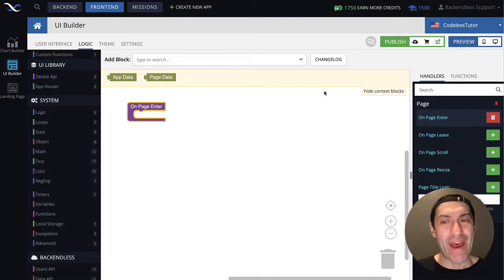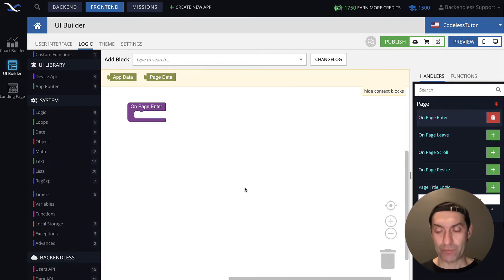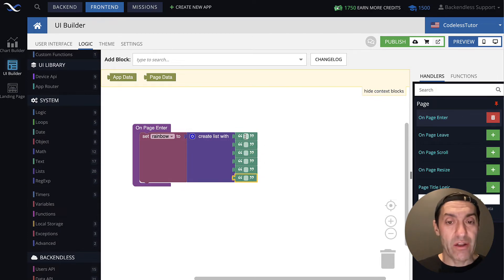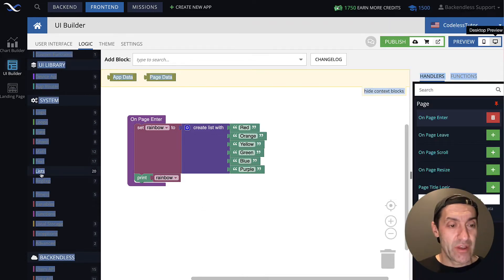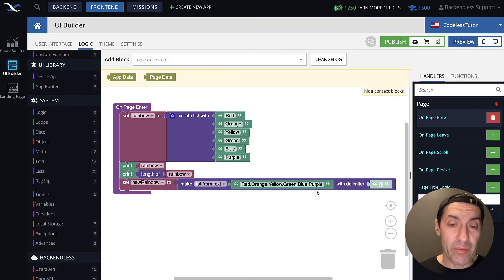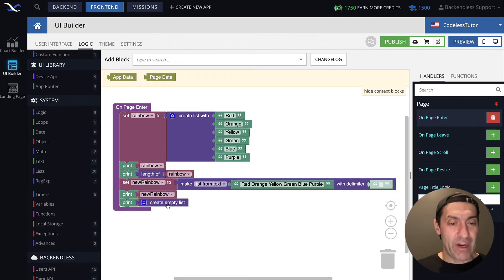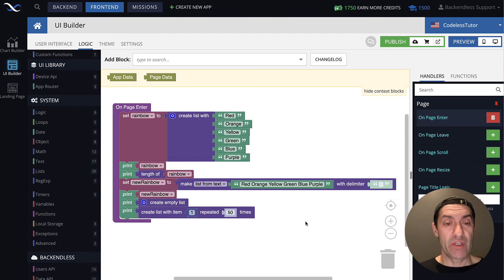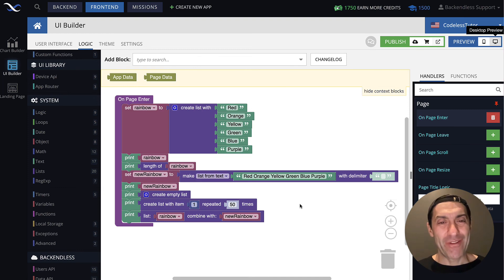Working With Lists, Collections and Arrays in Codeless | Codeless Programming Course | Pt. 13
Lists (aka Collections or Arrays) are one of the fundamental data structures in programming, including Codeless programming. This video describes what lists are, how indexing works and different ways to construct lists in Codeless with the Backendless visual development platform.